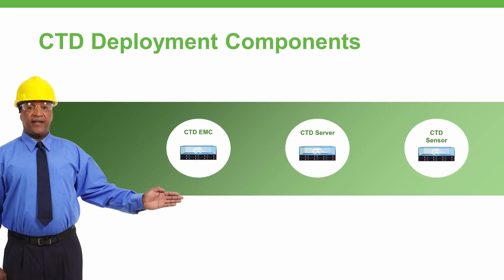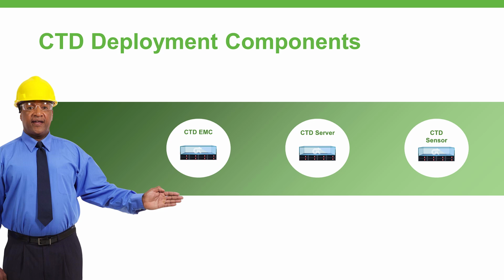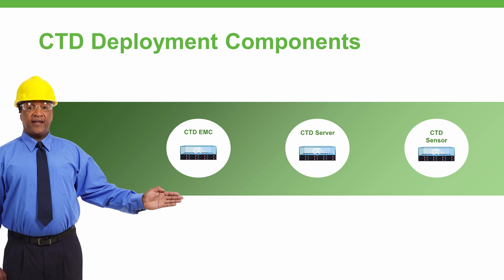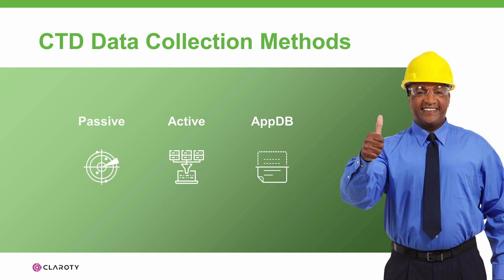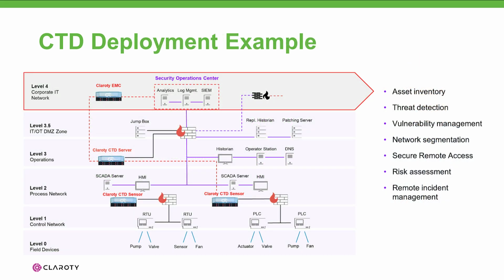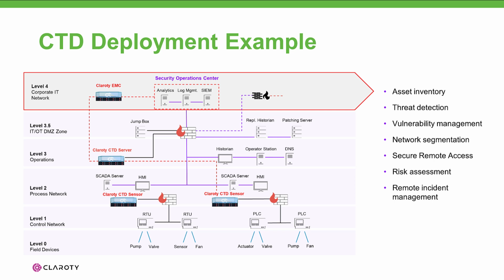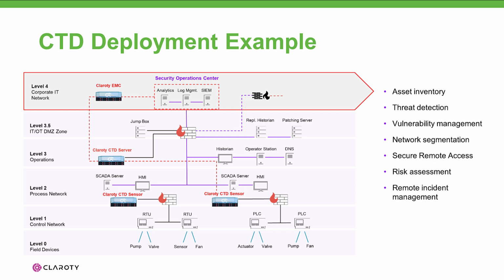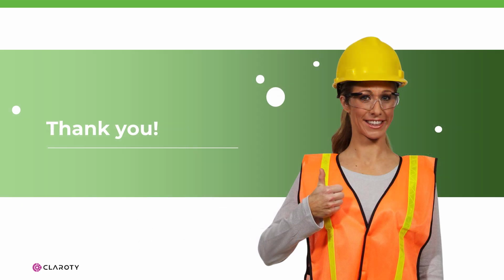Claroty CTD - Deployment Architecture